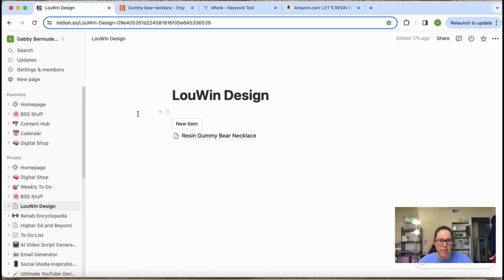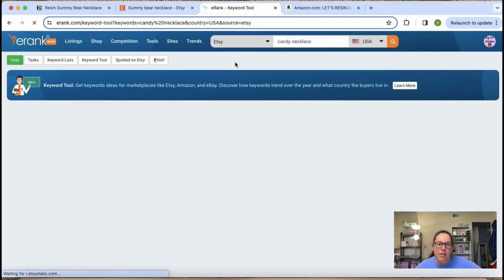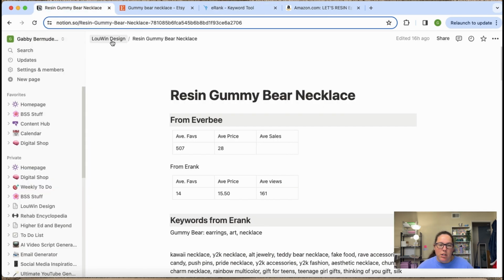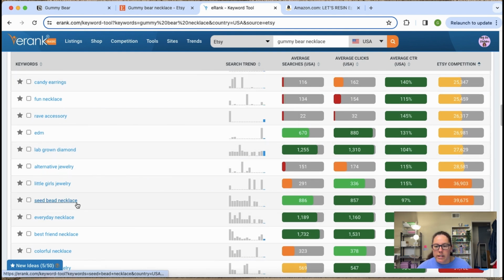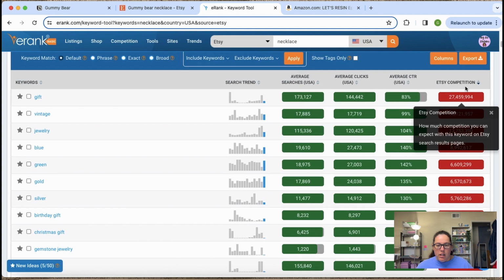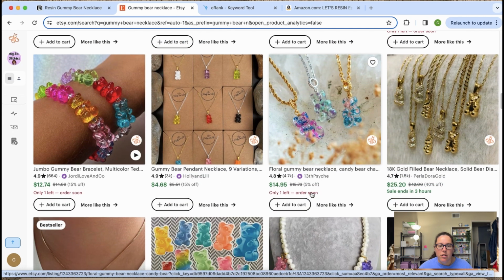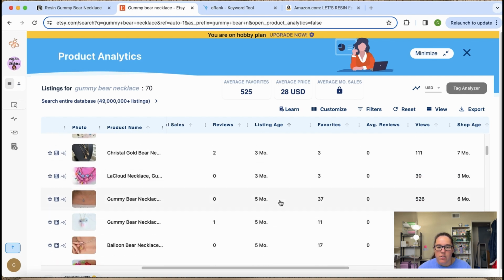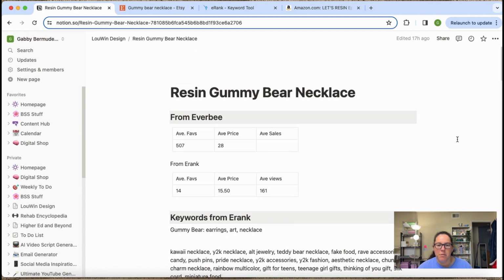Best Way to Find Products to Sell on Etsy | Product Creation Part1: Idea and Validation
Find success on Etsy by joining the community and signing up for my weekly newsletter

Welcome to the first episode of our four-part series on creating and launching a product on Etsy! 🎉 Whether you're a seasoned seller or just starting out, this series will guide you through every step of the process.

In this episode, we'll dive into the crucial first steps: **coming up with a product idea** and **validating that idea**. I'll share tips on brainstorming, recognizing market gaps, and utilizing tools like Notion to organize your thoughts. Plus, I'll walk you through my personal approach using E Rank to perform SEO research and ensure your product idea has the potential to succeed.

- How to brainstorm and identify a viable product idea.
- Tips for using Notion to organize your ideas and project planning.
- How to validate your product idea with SEO research using E Rank.
- Real-life examples of product validation with a Gummy Bear necklace concept.

Whether you prefer to watch the whole process in one go or break it down into digestible parts, this series has you covered. 🛒✨